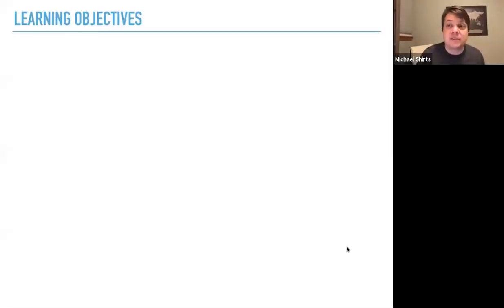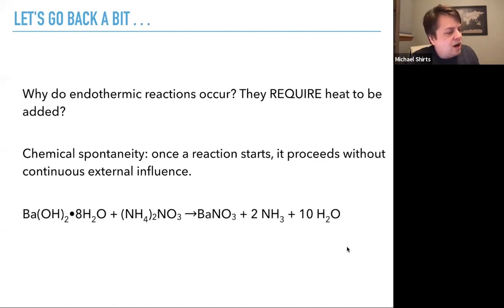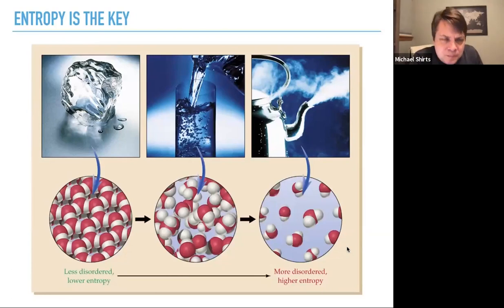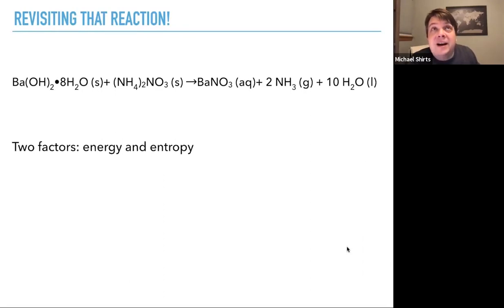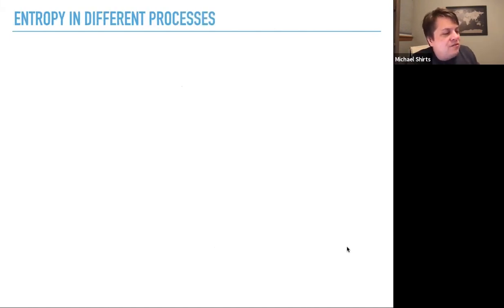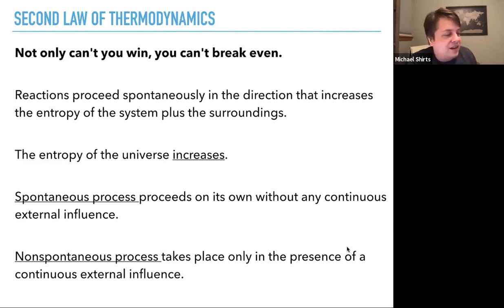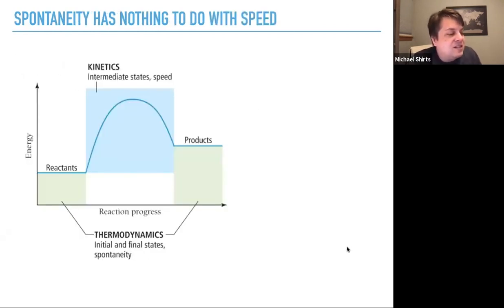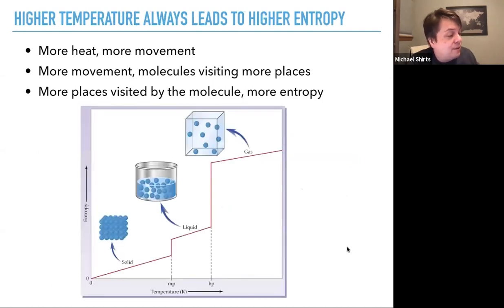Entropy and Spontaneity - General Chemistry - Michael Shirts